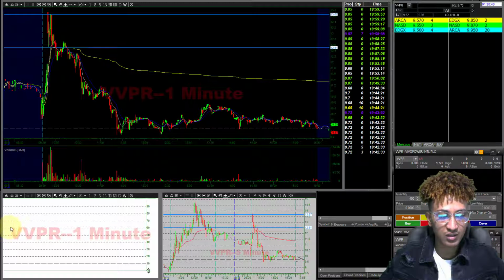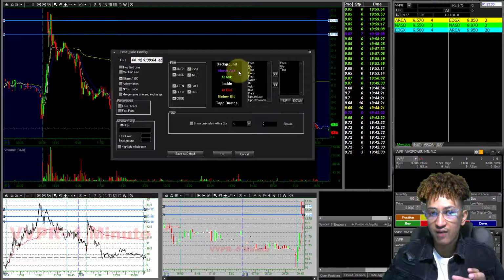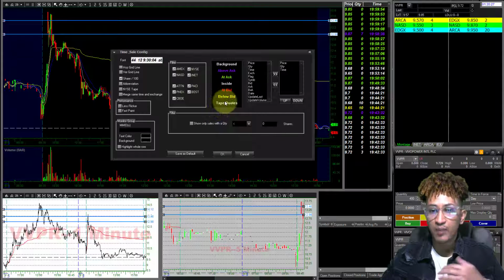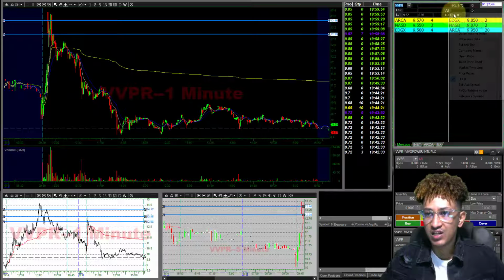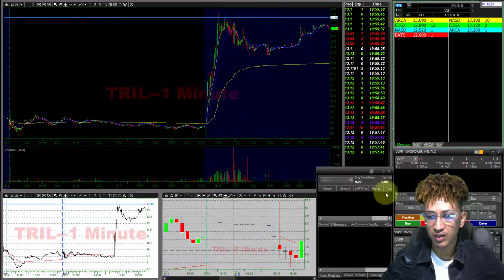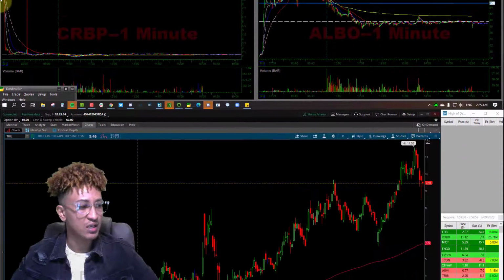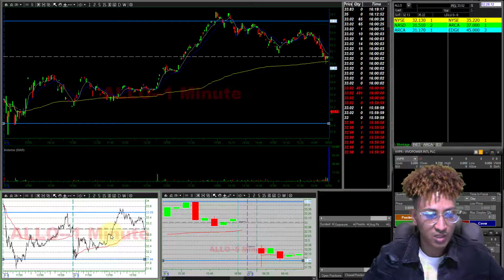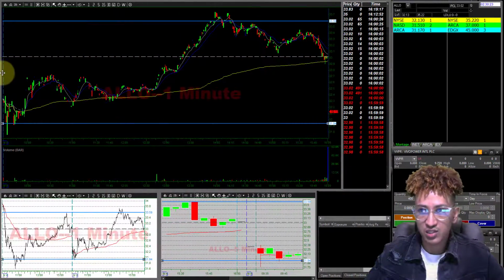How to set up Simple Day Trading Charts